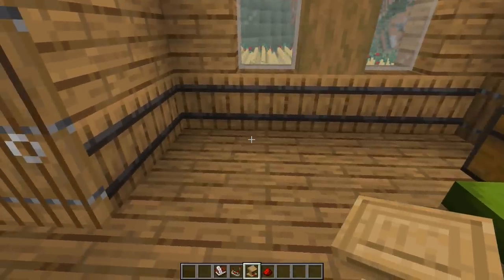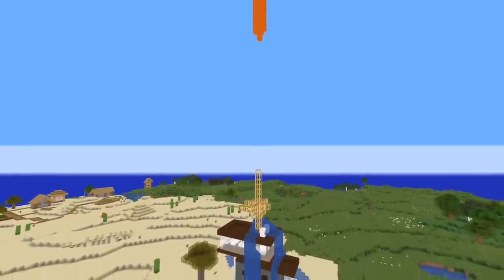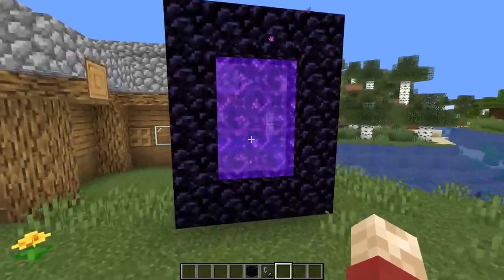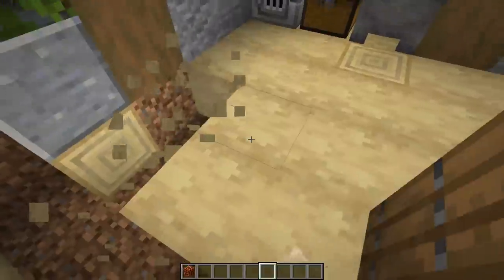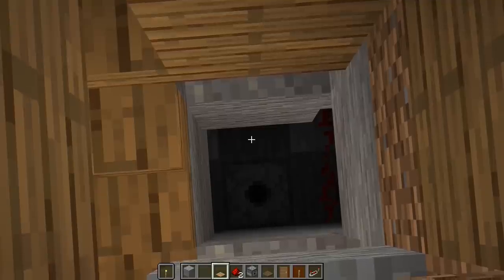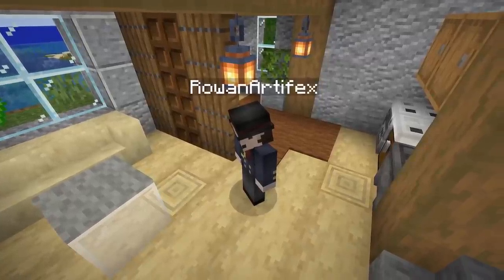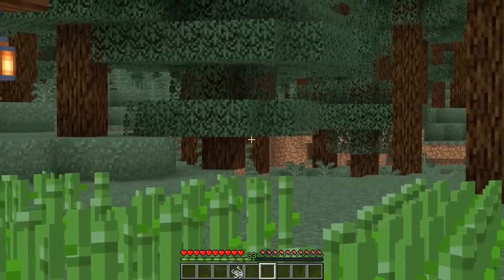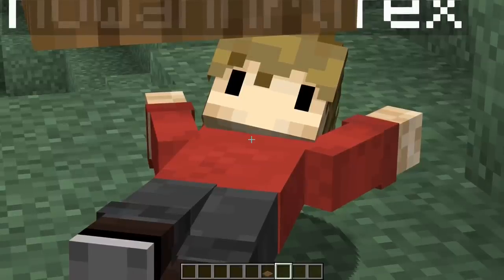50 Ways To Mess With Your Friends In Minecraft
50 Ways To Mess With Your Friends In Minecraft here are some grian approved minecraft tricks and tips for messing with your friends.

Rules:
- Make sure you won't upset anyone.
- Don't break your server rules
- If in doubt, don't do it.

HUGE thank you to RowanArtifex, Pearlescentmoon, Simozzy, _tenku_ and imaxelius.
Credit to Docm77 for showing me the locking composter.

Theres something for everyone here!